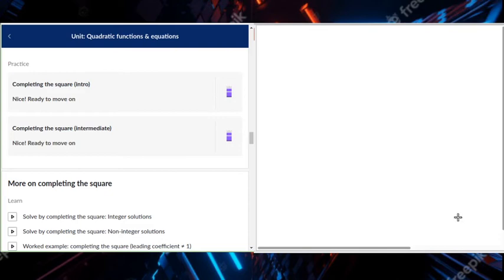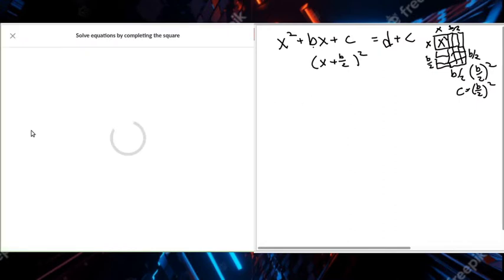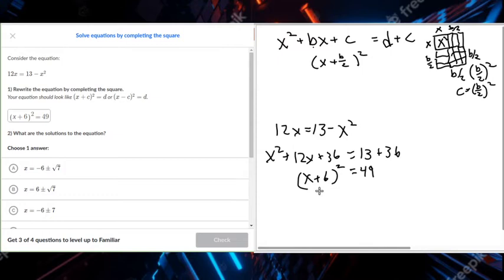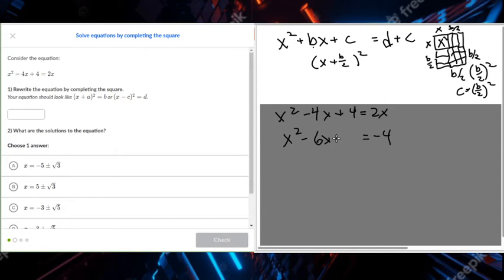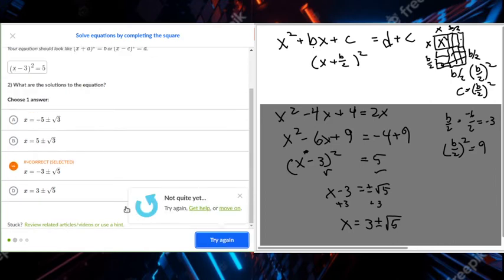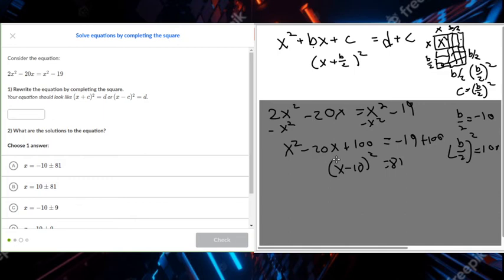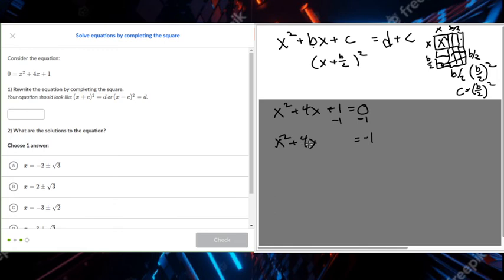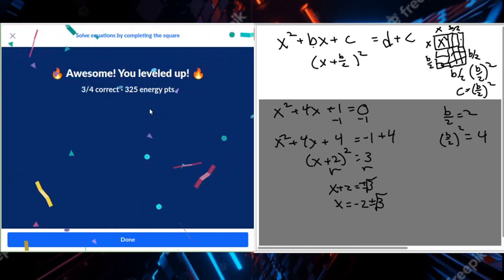Khan Academy Algebra Solve equations by completing the square